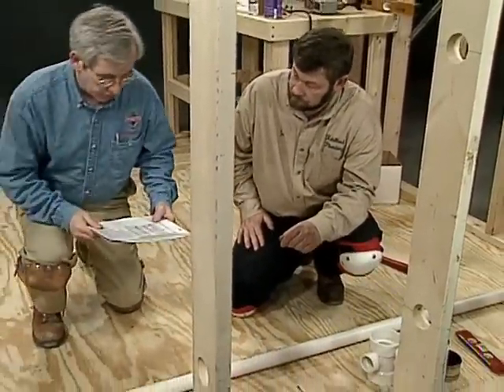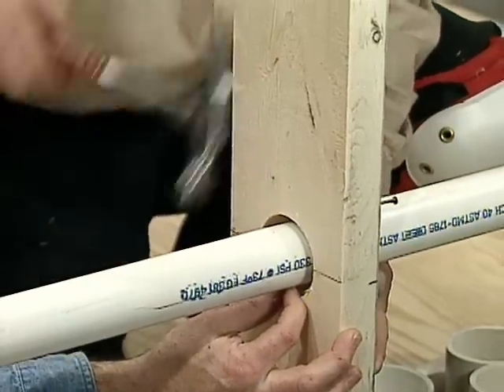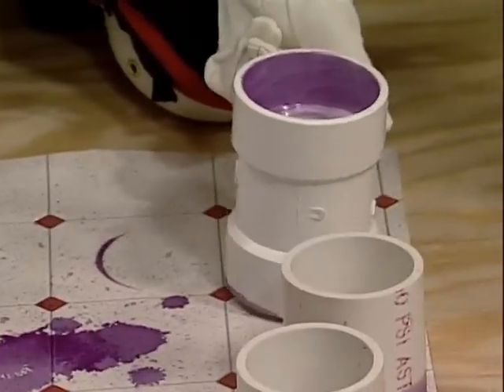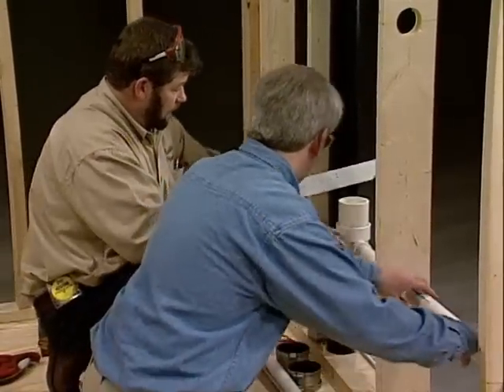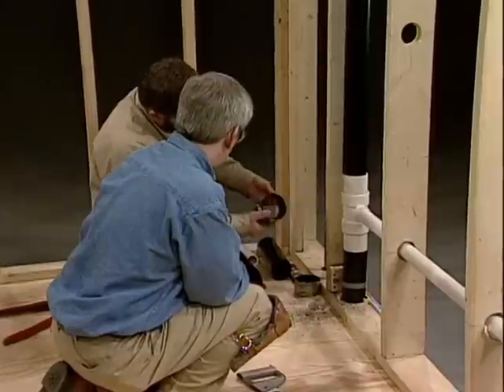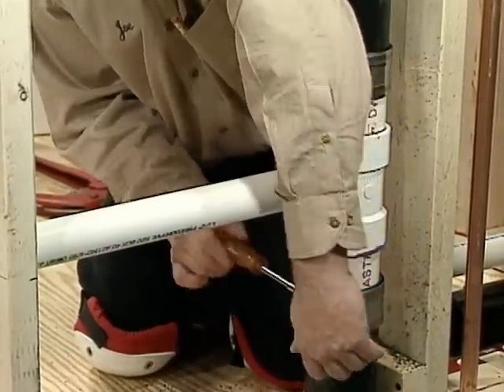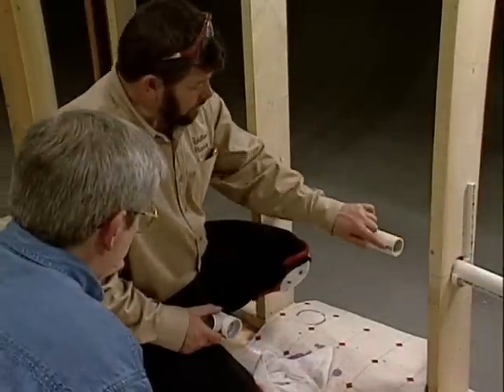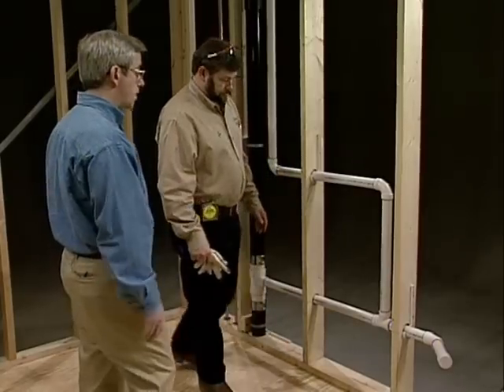Cut and Join Part 4: ABS and PVC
Part 4 of the Cut and Join Series discusses all you need to know about ABS and PVC